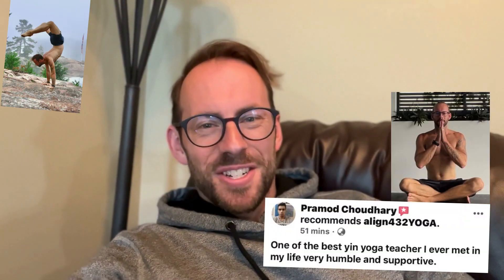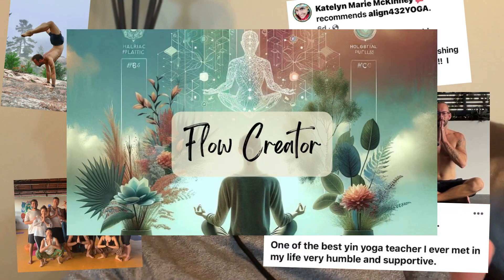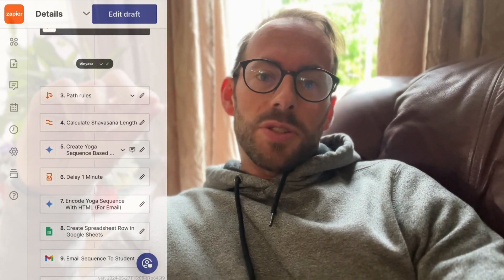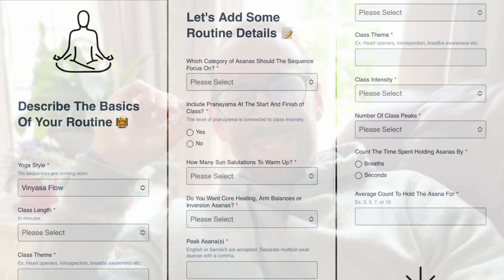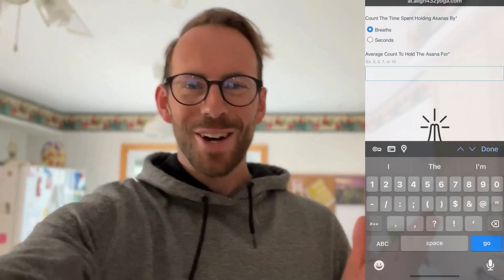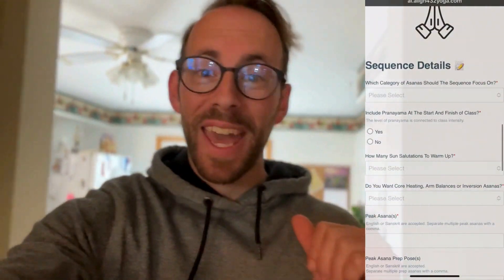Effortlessly Create Personalized Yoga Sequences with Flow Creator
to make your own custom yoga routines!

Welcome to Flow Creator! Join me as I introduce you to your new best friend for creating personalized yoga sequences effortlessly.

Whether you're a busy teacher or a dedicated student, Flow Creator is here to save you time and enhance your practice.

Watch how our AI-powered tool works and start transforming your yoga practice today!